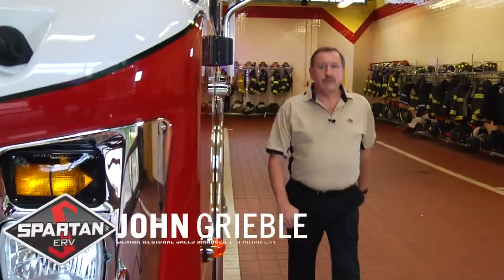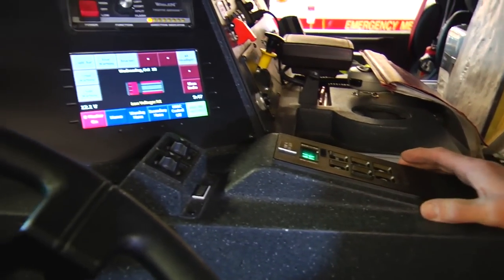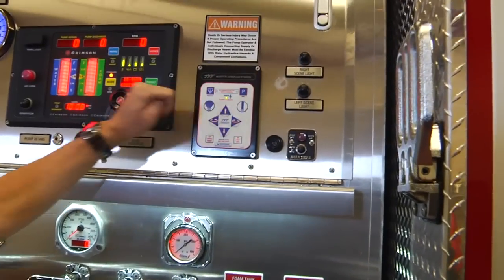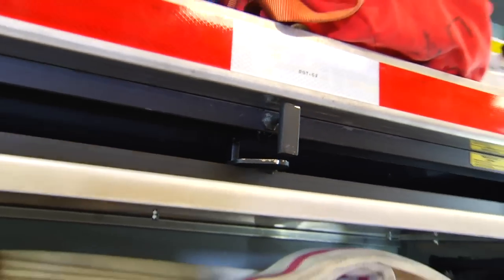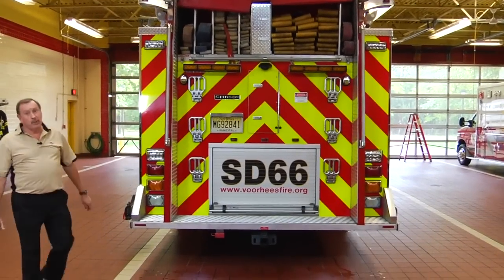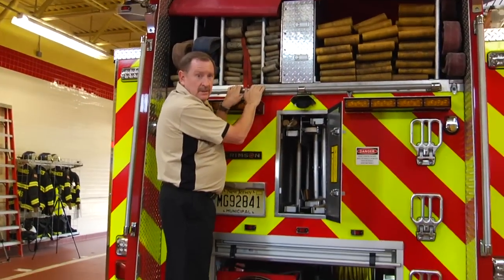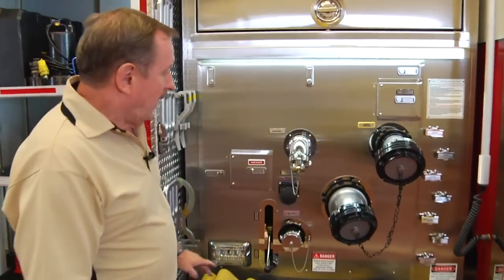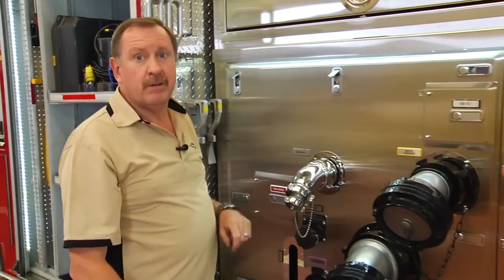Spartan ERV Star Series Pumpers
Spartan ERV builds a full line of custom and economy pumpers that give you the power to perform. With one of the broadest ranges of pumper configurations in the industry, our pumpers are built to work harder and longer at the scene, where they belong. Like all apparatus we build, each pumper is tested internally by our trained technicians, then again by a third party (Underwriters Laboratories®) to ensure all components are built to endure the most extreme pressures you witness each day. to learn more.